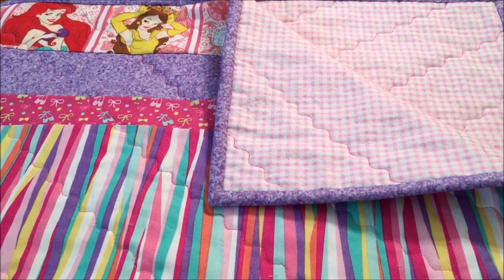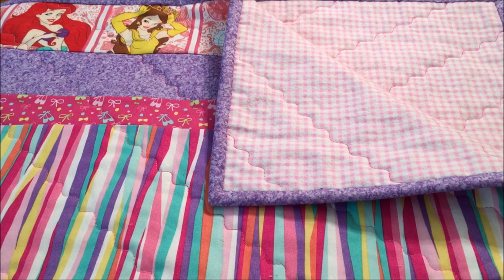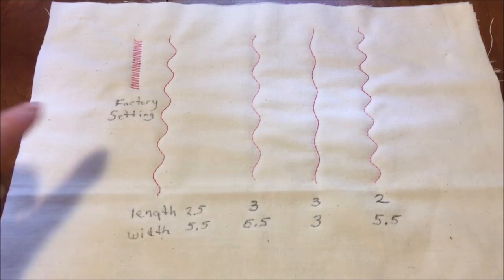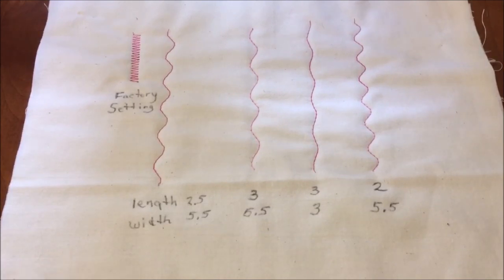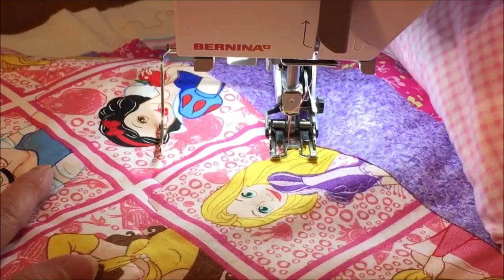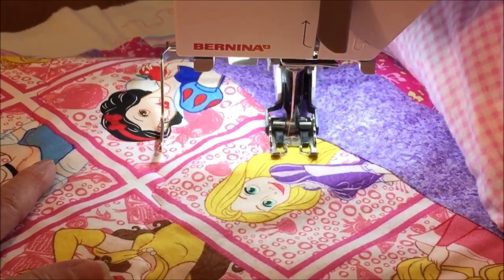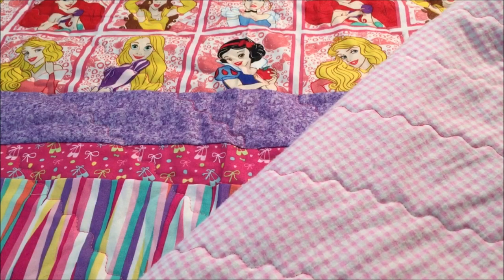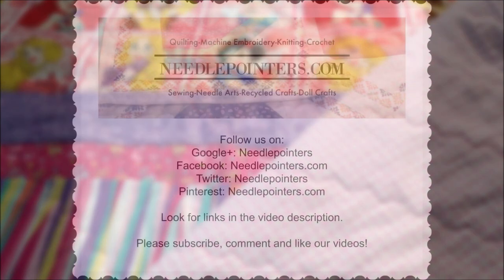How to Machine Quilt with Serpentine Stitch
The serpentine stitch is an easy and quick way to machine quilt.  The serpentine stitch adds gently waving lines to a quilt or quilt project.  Watch this video to learn how to quilt with the serpentine stitch.

Machine quilting may seem daunting.  So, do you send your quilt tops out to be quilted by a long-arm quilter?  You can easily and quickly machine quilt a quilt yourself by using the serpentine stitch.  The serpentine stitch adds gently waving lines to a quilt that look terrific.  But, all you have to do is sew straight; the machine does the rest.

To finish a quilt, I either hand or machine quilt it myself.  The serpentine stitch is one of my favorite machine quilting techniques if I need to finish the quilt quickly.  But, there are other ways to machine quilt a quilt top.  Besides the serpentine stitch, some other popular methods are  stitch-in-the-ditch,  meandering, straight-line quilting, free-motion quilting, stitching a motif design and quilting with decorative stitches that come with your machine.

How to determine the distance between quilting lines?
Needlepointers.com - Your One-Stop Crafting Resource Center!